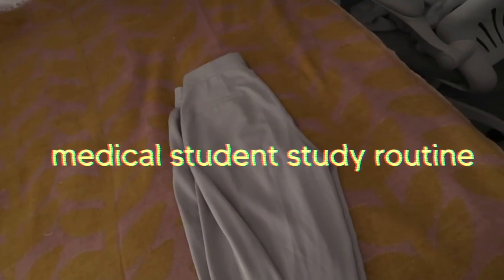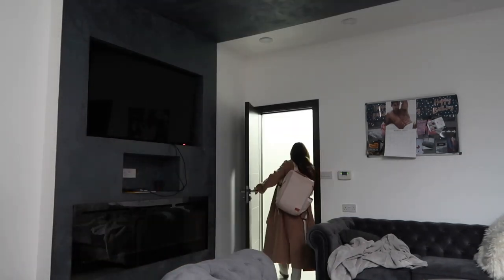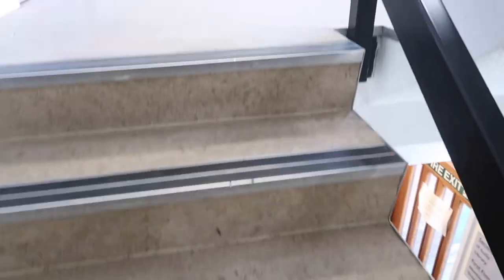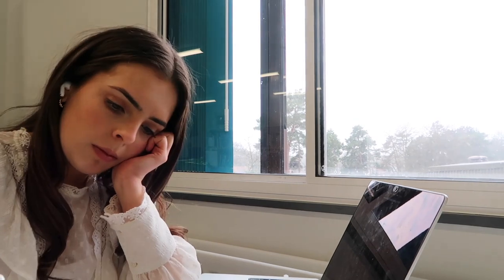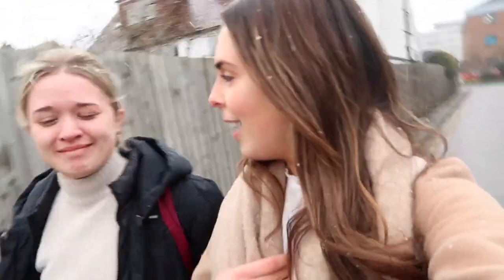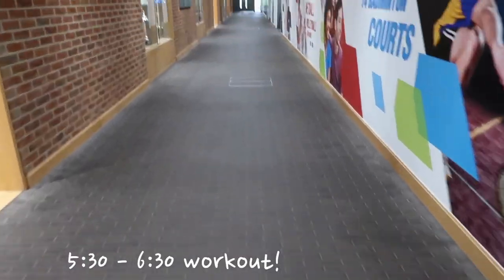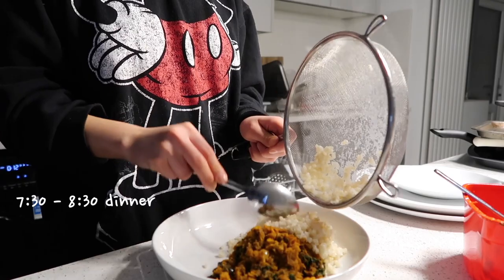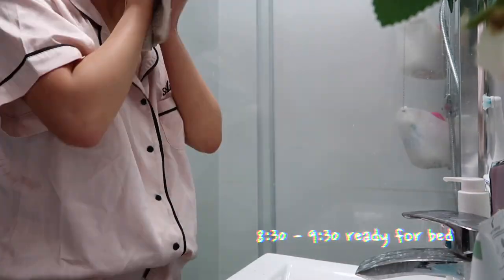MEDICAL STUDENT STUDY ROUTINE ON PLACEMENT | exam season study motivation vlog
day in the life of a 3rd year medical student on placement & getting ready for exams

WHO AM I? thank you so much for finding my page! I'm Anna and I'm a 3rd Year Medical Student at the University of Birmingham

○ A TYPICAL WEEK IN THE LIFE OF A FIRST YEAR MEDICAL SCHOOL STUDENT UK | Weekly vlog at medical school
○ DAY IN MY LIFE AS A FIRST YEAR MEDICAL STUDENT | Opening my exam results, GP placement & Online Uni

Love Anna xx